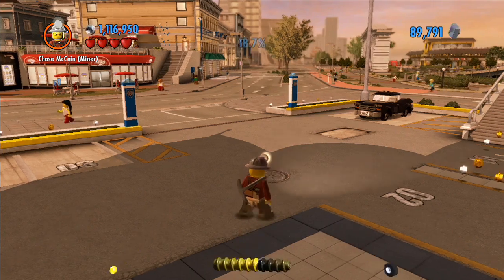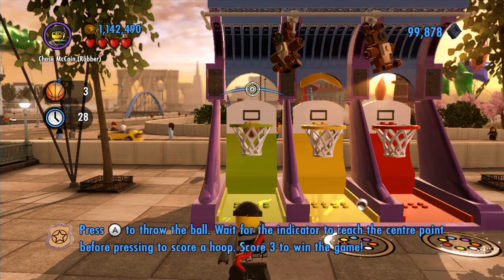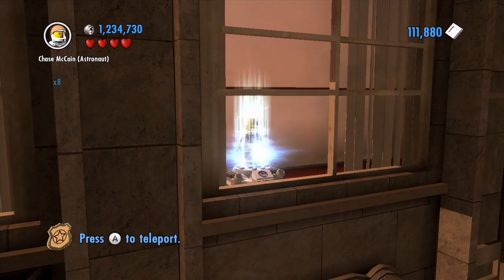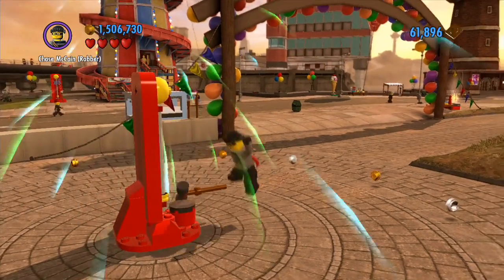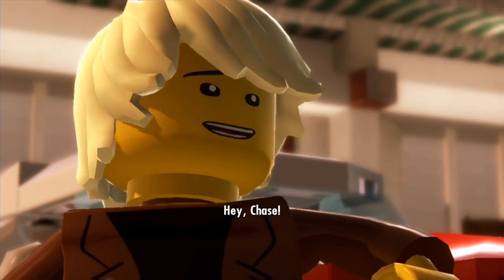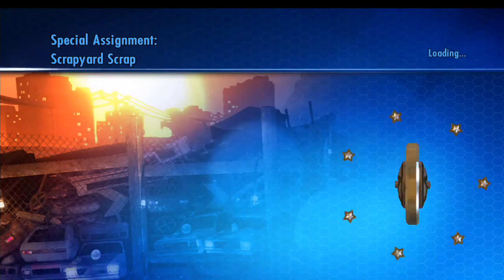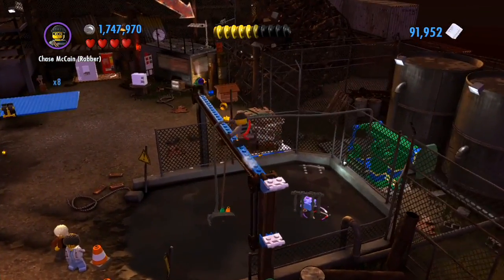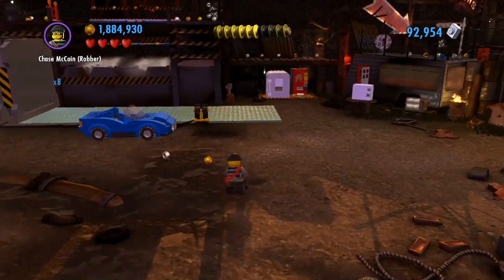Lego City Undercover Part 12 - In Big Trouble in Little China - 20.0% complete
We rescue Natalia while collecting some gimmicky character tokens, but not without consequences...